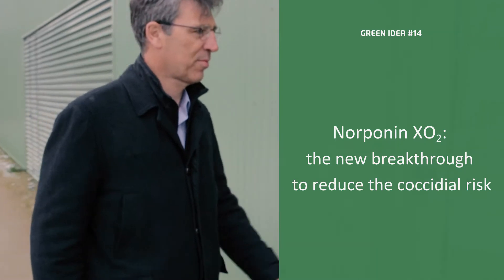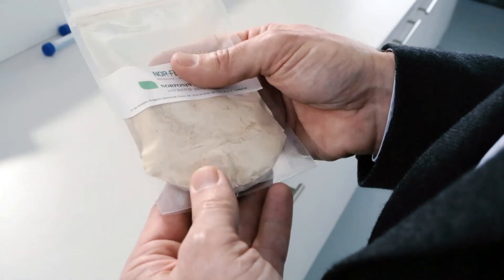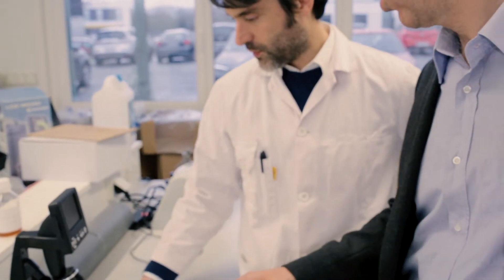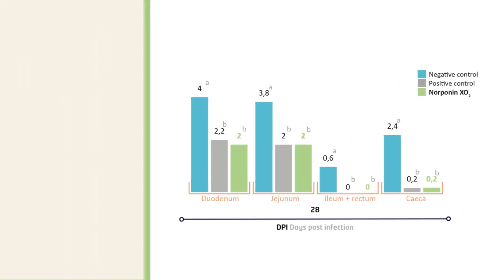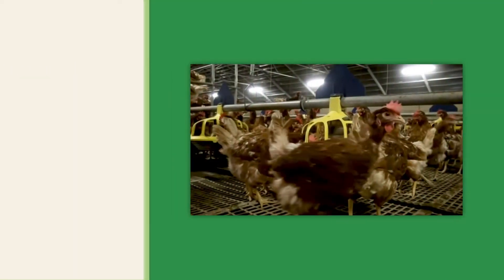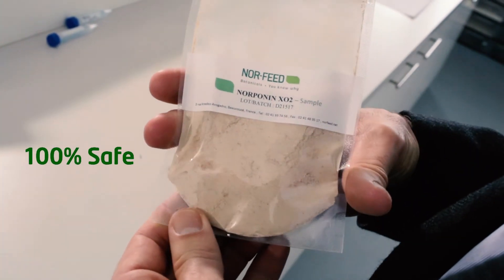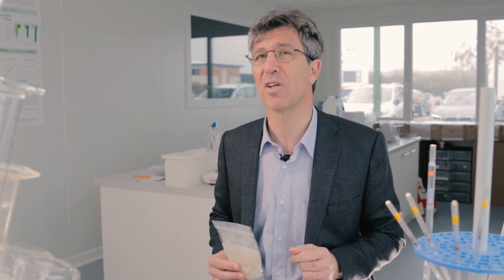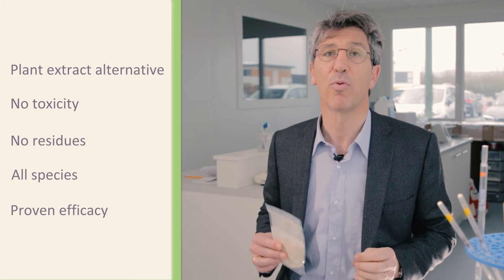Norponin XO2: the new breakthrough to reduce the coccidial risk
Green Ideas # 14_
Norponin XO2 is formulated with rich saponin-plants. This video aims at clearing up some “clichés” commonly spread in the anticoccidial world.